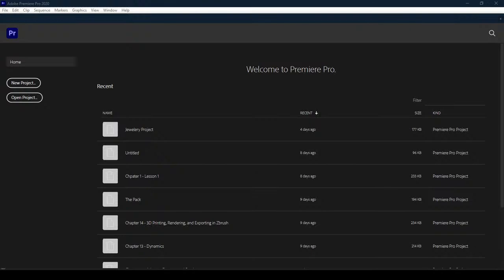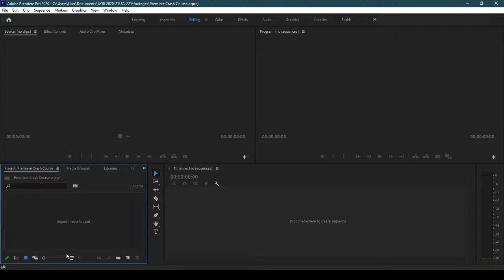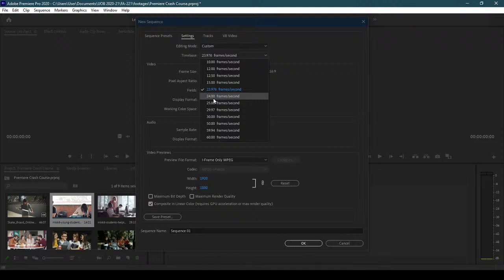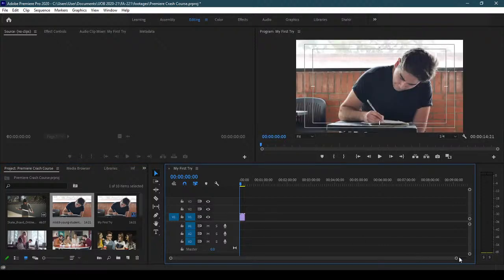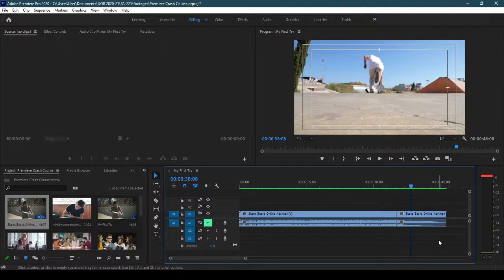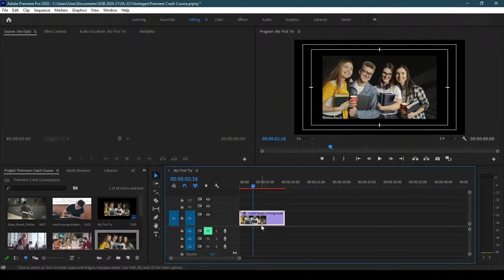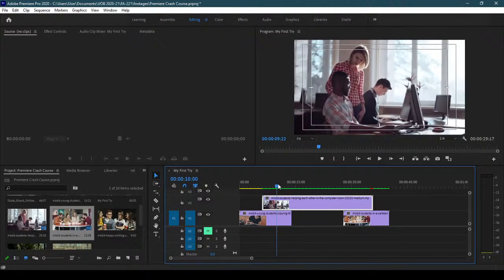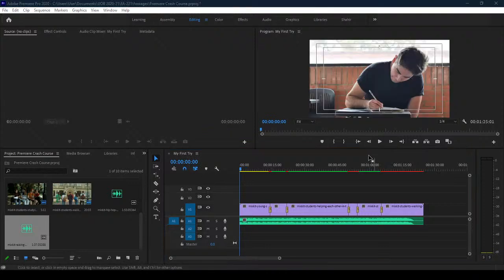Adobe Premiere Pro Crash Course | Part 1 | Livestream Series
In this lesson, I will give you a crash course on adobe premiere pro, This topic is part of the  "Livestream Series",  and is specifically designed for the University of Bahrain students, however, other interested users are free to join